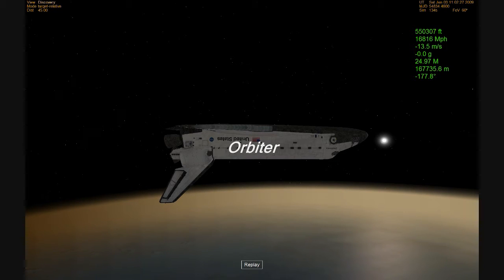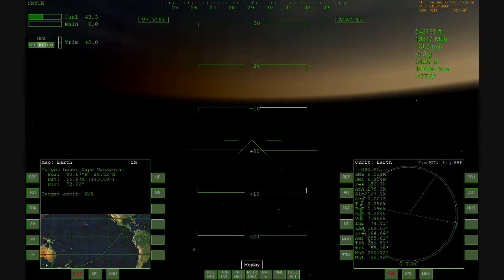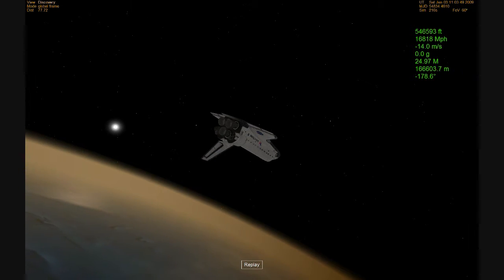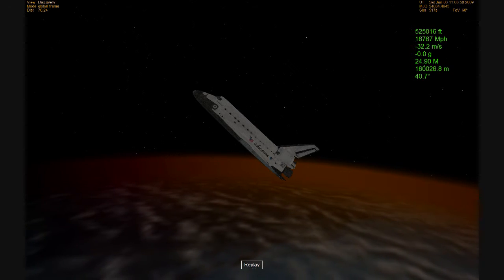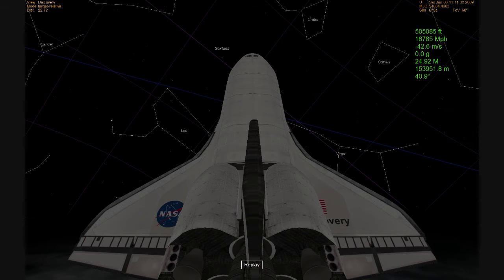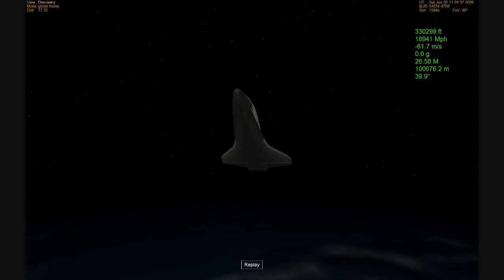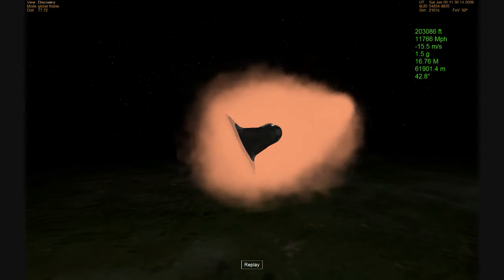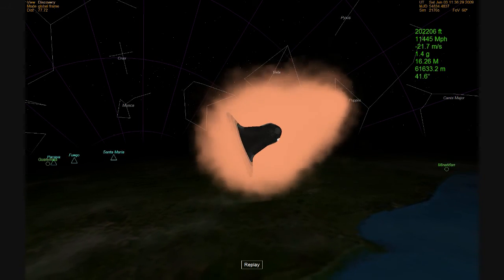Space shuttle Discovery (sts-119 coms) Orbiter Re-Entry and Landing simulation Part 1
A shuttle Re-Entry and landng I flew in "Orbiter" ... This flight has been broken up into 3 videos ...(Discovery Re-Entry 1, 2, and 3 ) ... Original STS-119 audio included ... Part 1 = de-orbit burn and the first phase of Re-Entry ... Part 2 = second phase of Re-Entry and Terminal Area Energy Management ... Part 3 = approach to the Heading Alignment Cylinder and landing ... This Re-Entry was flown manually ... Credits to Dr. Martin Schweiger the creator of "Orbiter" ... Also to the developers of shuttle fleet 4.1.5 ...